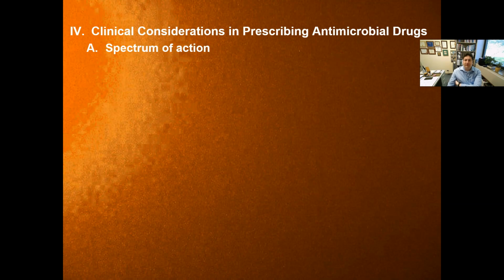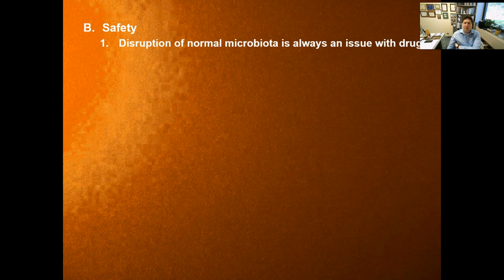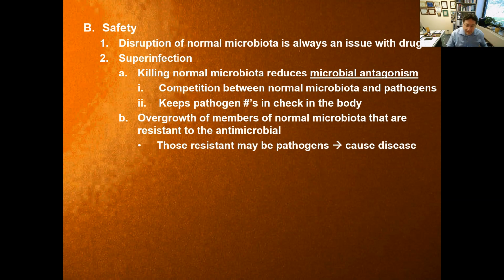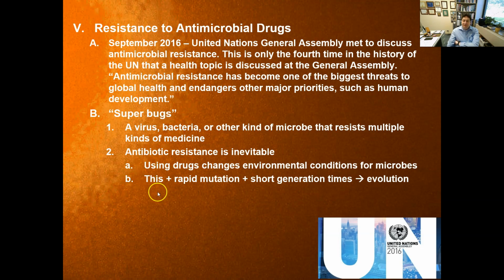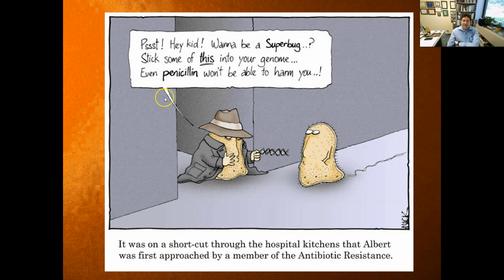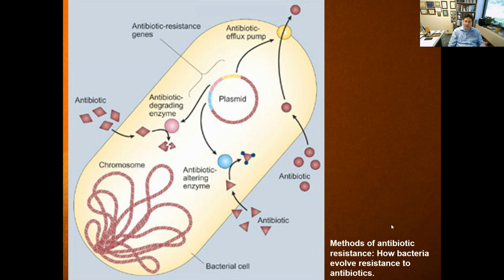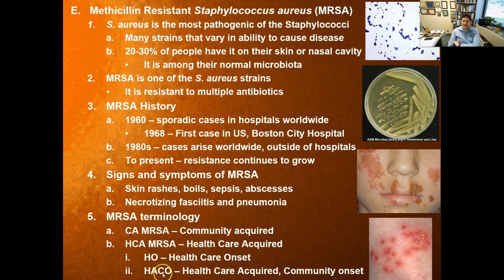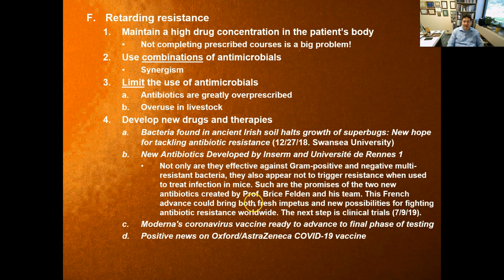Antimicrobial Treatment, part 2